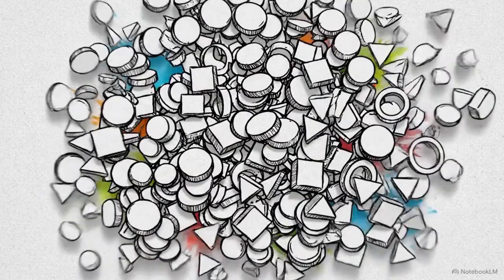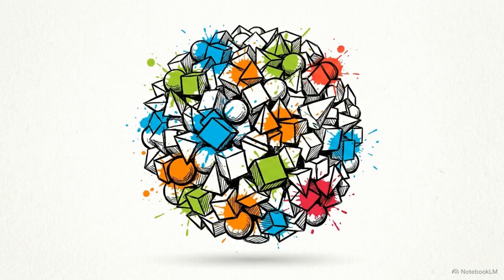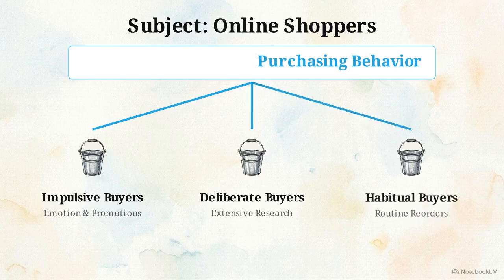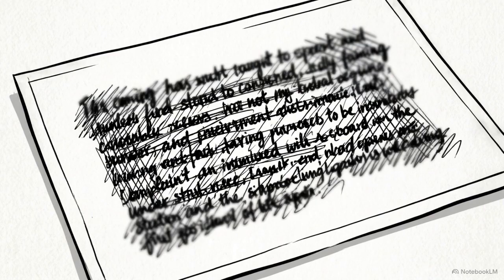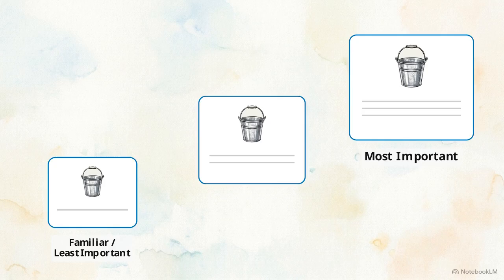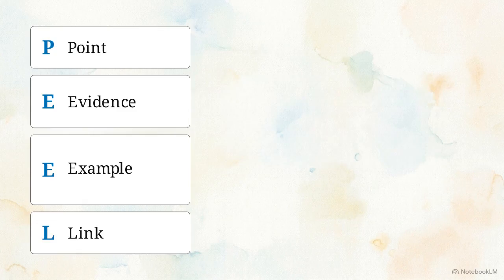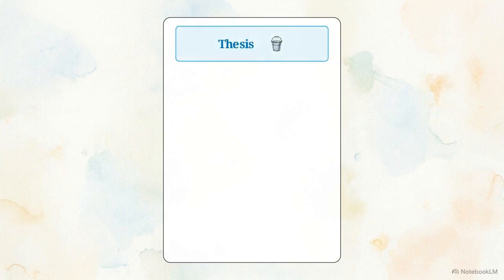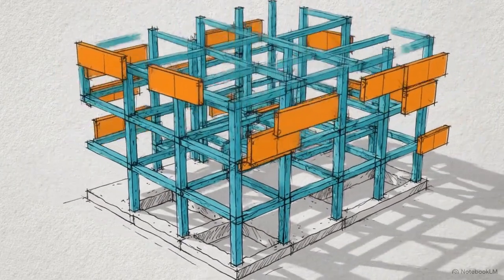The Classification Essay